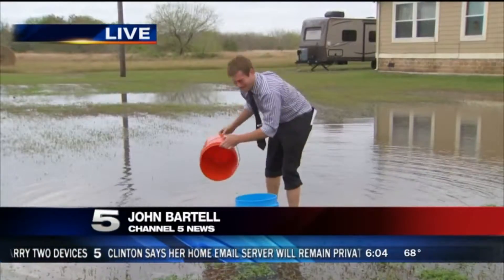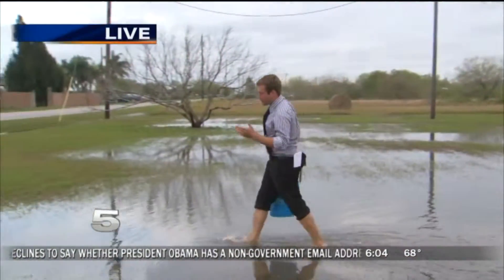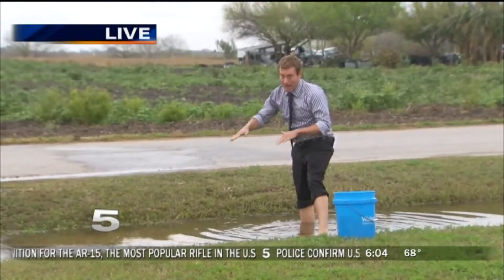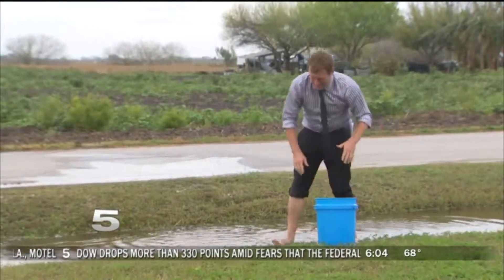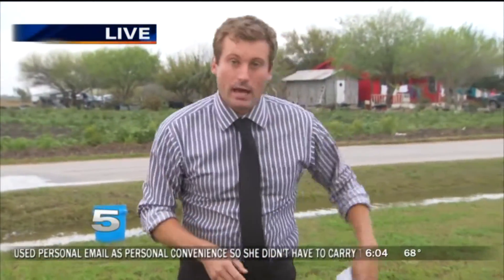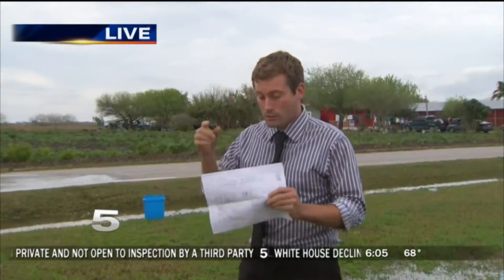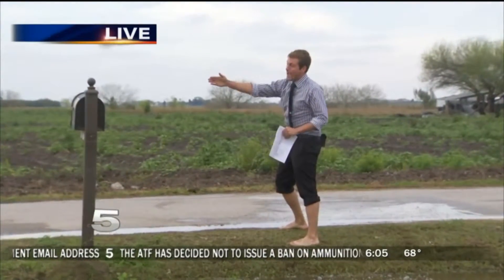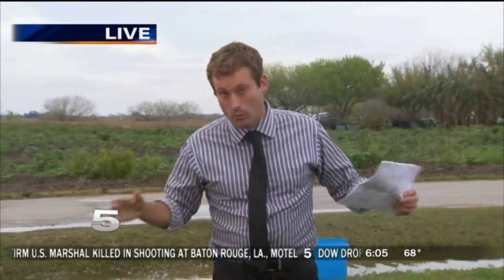Funky Floodwater Bucket pump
Flooding caused by a funky formed ditch forces one man to bucket the water away from his home. 5 On Your Side gets him help.